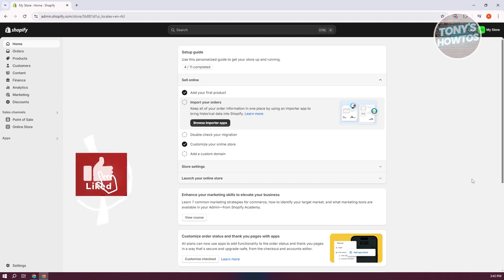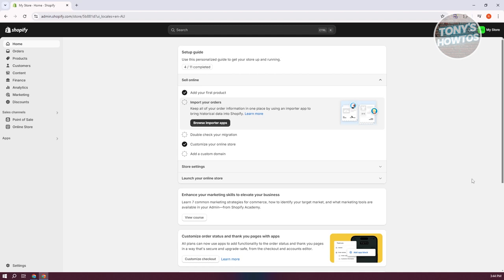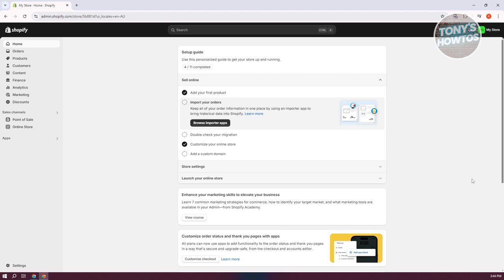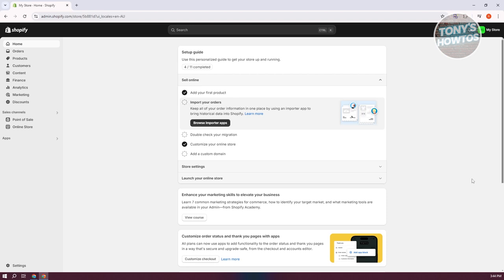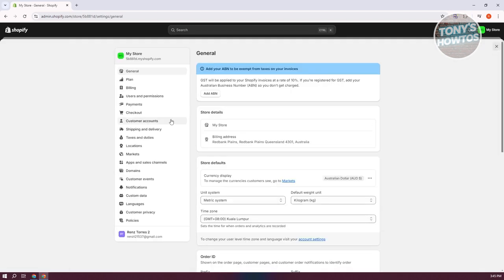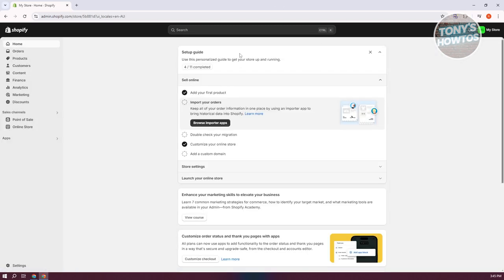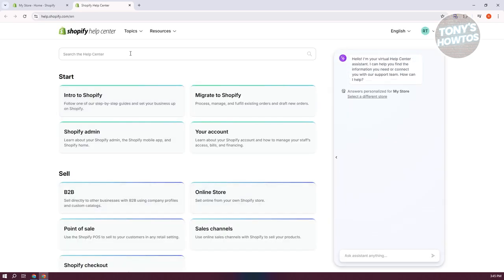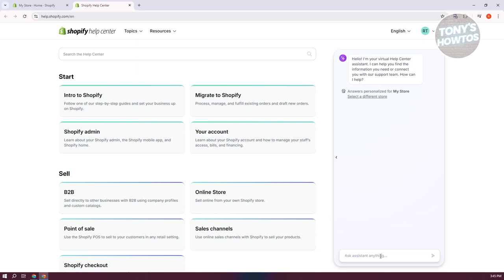How to Fix SSL Pending Error on Shopify (2024)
In this video, I show you How to Fix SSL Pending Error on Shopify in 2024. The quick and easy tutorial how to solve ssl pending error on shopify store. Do you want to know step by step sl pending shopify domain problem fixed in 2024? Yes? Great!